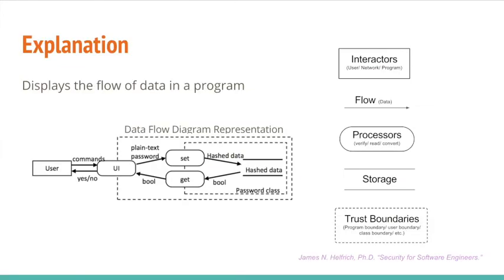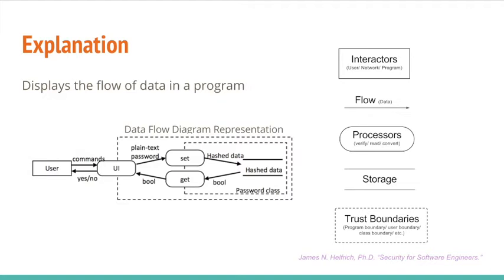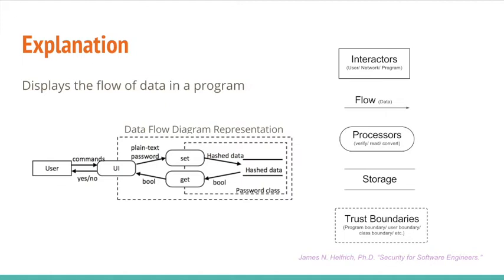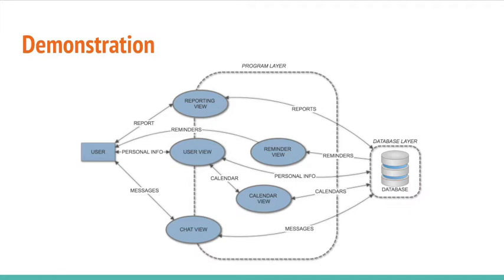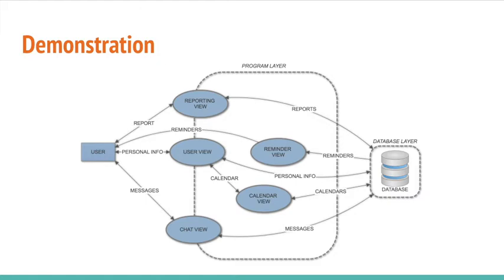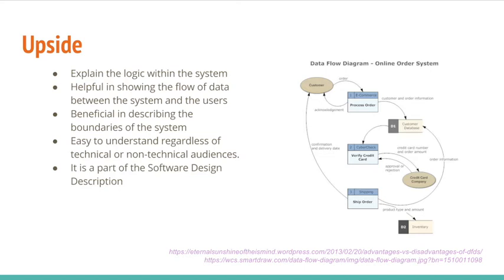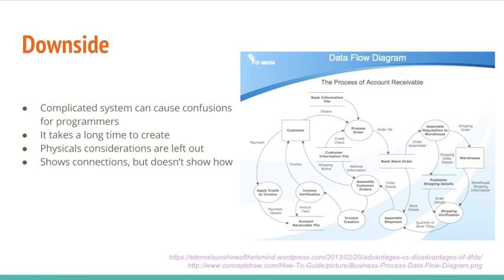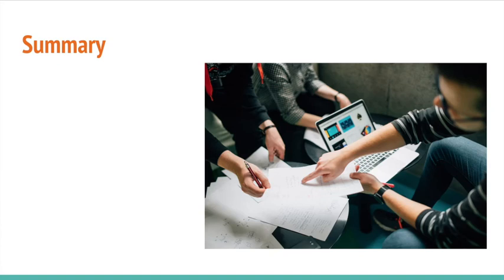Data Flow Diagram Presentation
This is a presentation on data flow diagrams in software engineering.  This was done for a class at Brigham Young University - Idaho